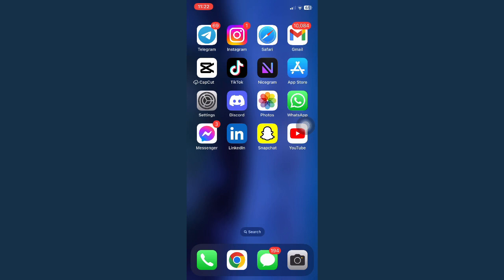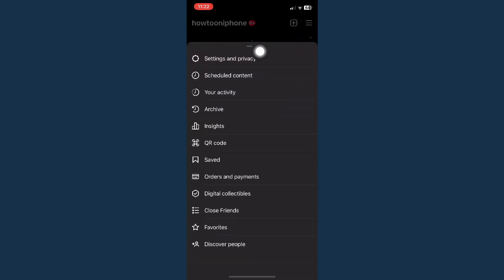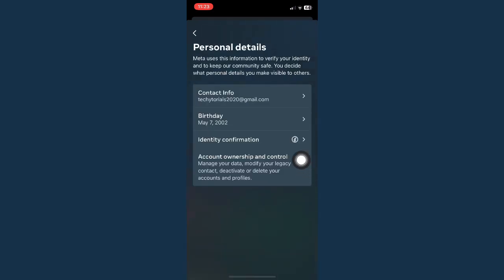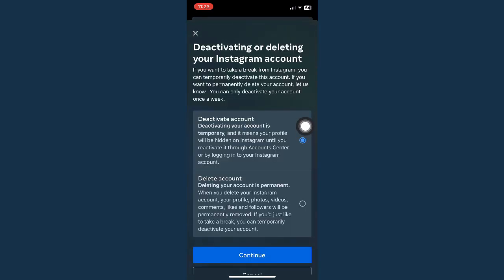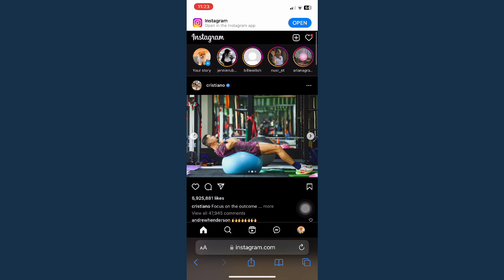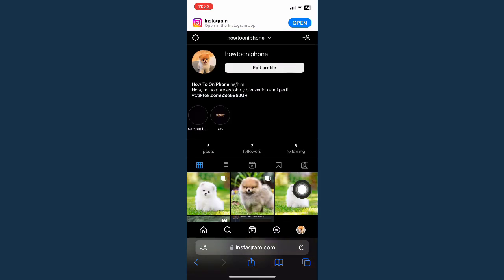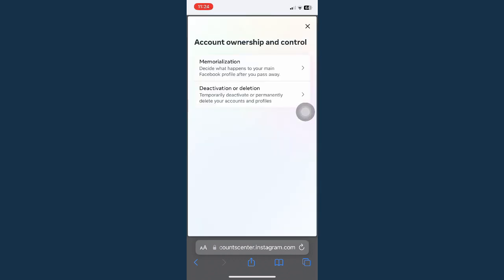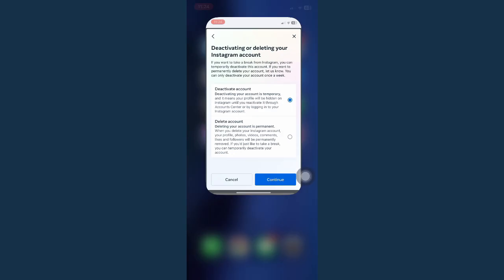How To Deactivate Instagram Account (New Update) | Deactivate Your Instagram Account (2023)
Learn‎‎‏‏‎ ‎How To Deactivate Instagram Account (New Update) | Deactivate Your Instagram Account

In this video I will show you‏‏‎ ‎how to deactivate instagram account (new update) | deactivate your instagram account